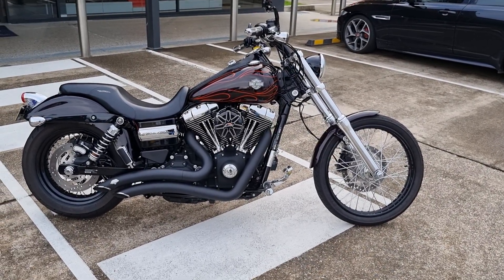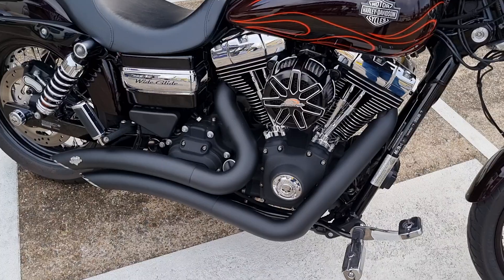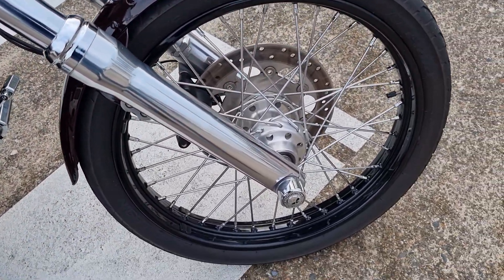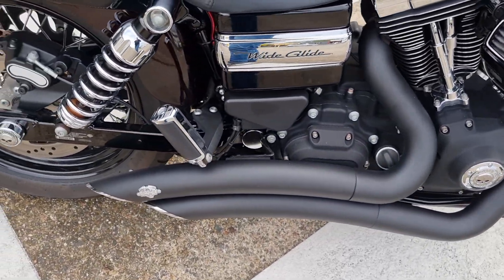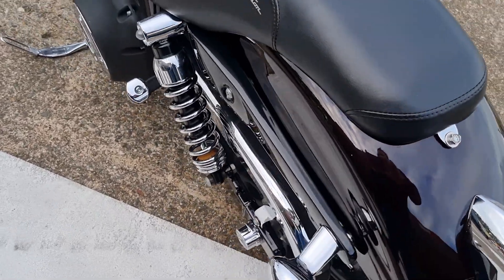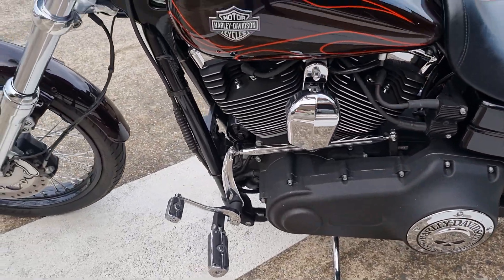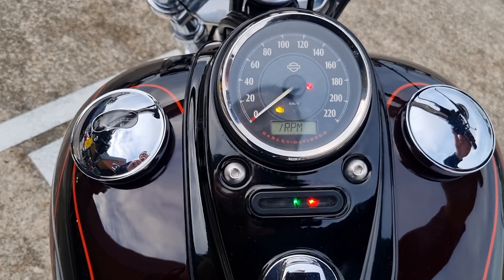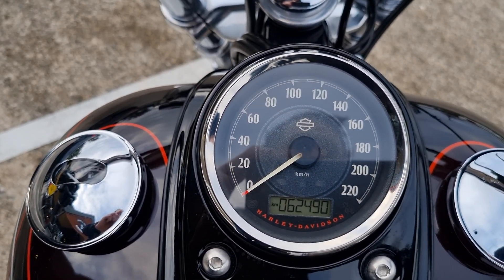2014 Harley Dyna Wide Glide